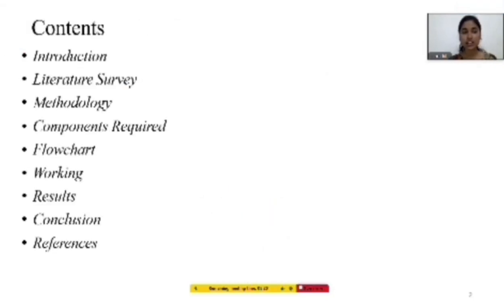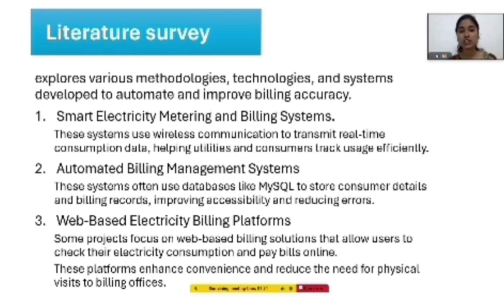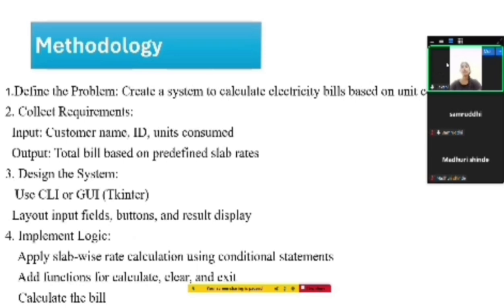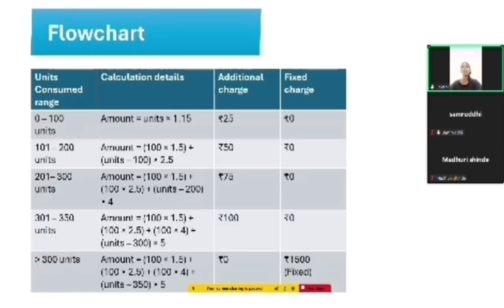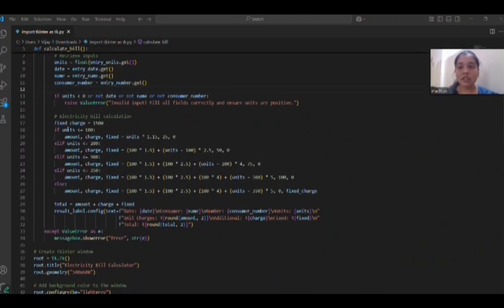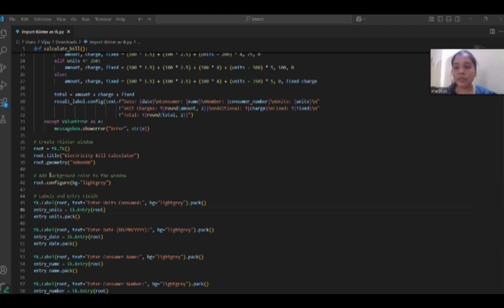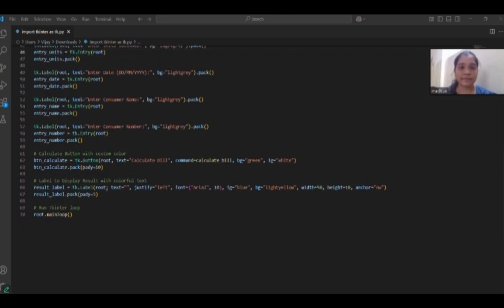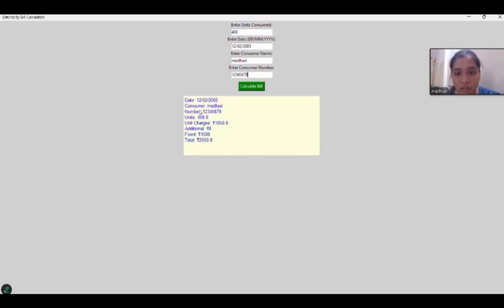Group no.20-ELECTRICITY BILL CALCULATOR